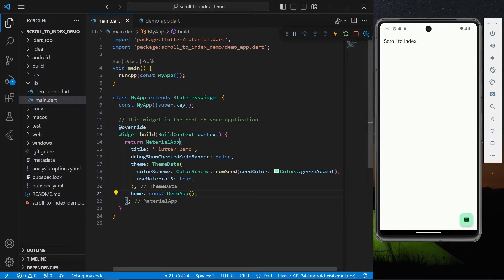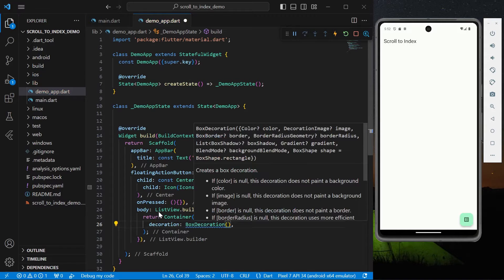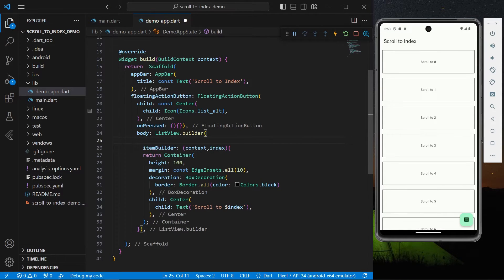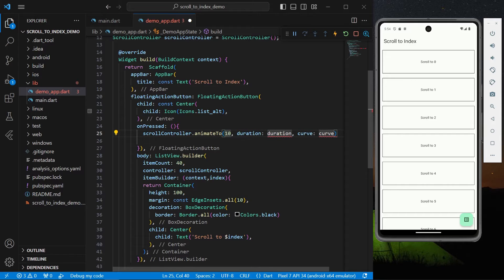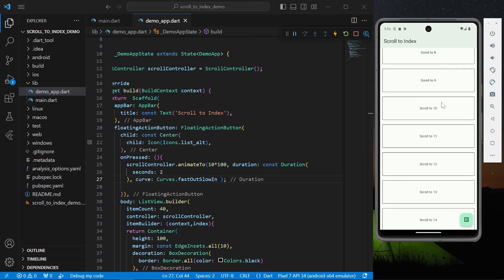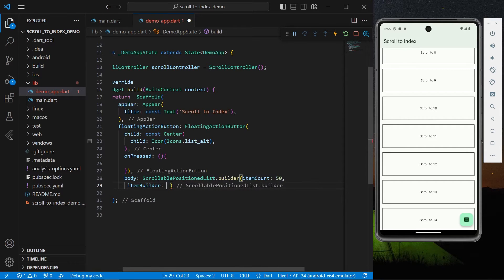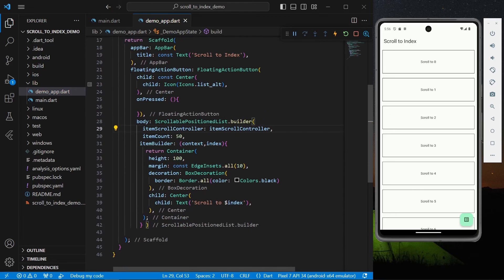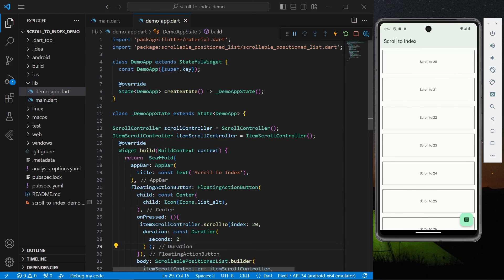Flutter: How to Scroll to a Specific Index in ListView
In this video learn How to Scroll to any index in the ListView in Flutter and scroll to any position and item in the ListView programmatically in Flutter.